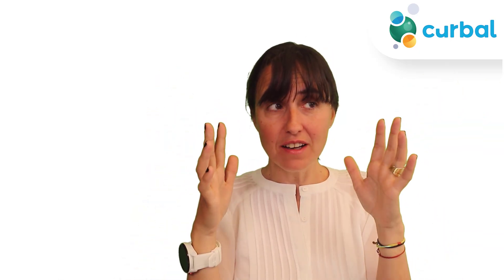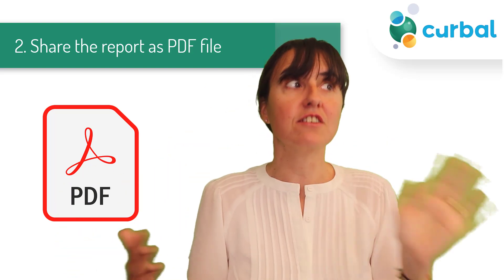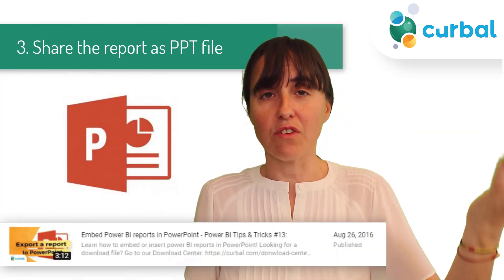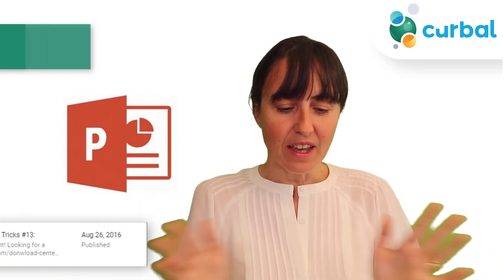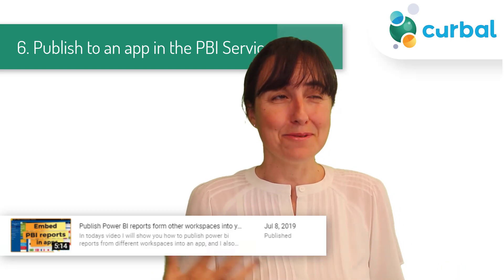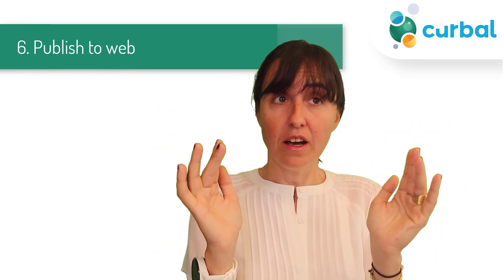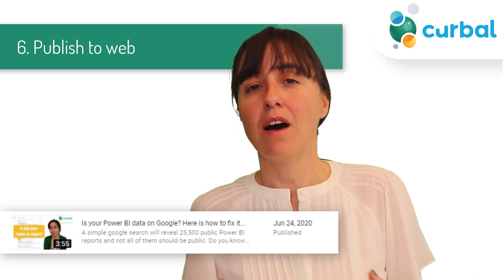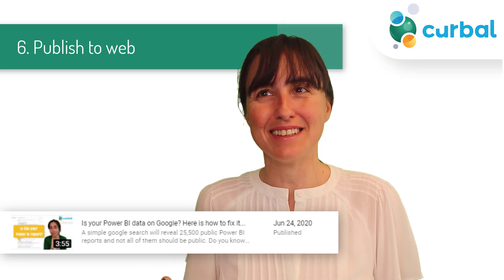9 ways to share your power bi reports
Did you know that there are plenty of ways to share your Power BI master pieces?
In today's video I will show you nine. Did I forgot any?